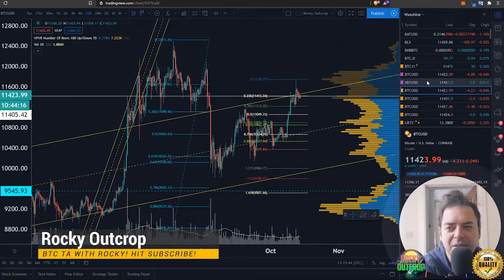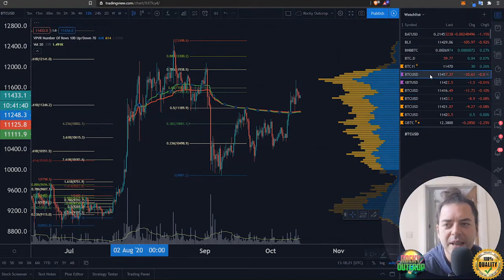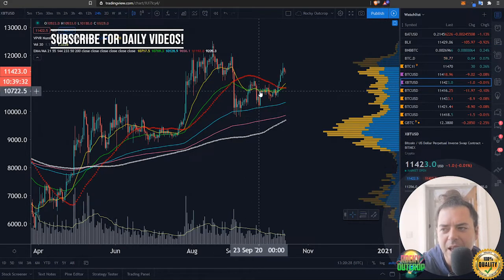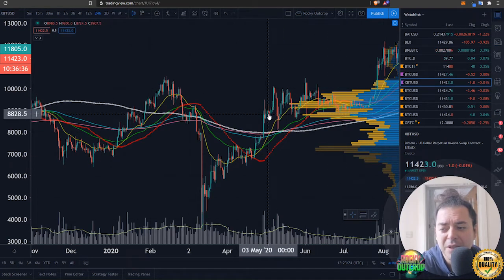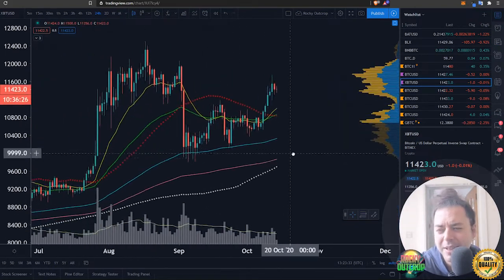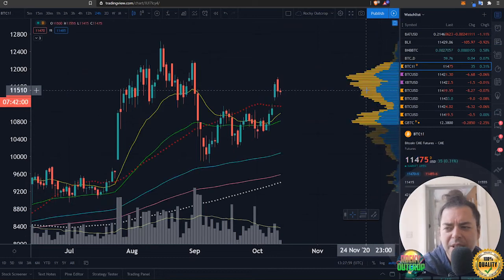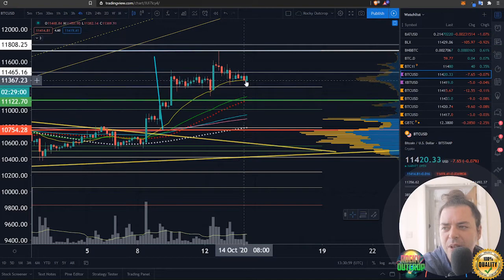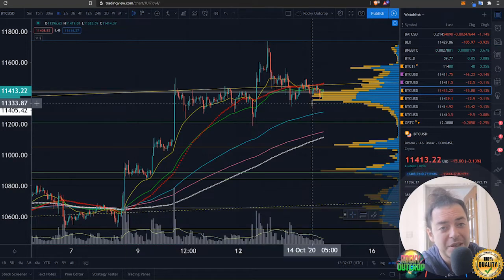Bitcoin T.A ~ Some Moving Average Analysis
This bitcoin video, filmed October 14 2020 is to help people use moving averages, exponential and simple, to conduct better technical analysis in the bitcoin market and thereby become more self reliant and consistent traders. Looking at btc v the dollar as ever, btcusd. All the best.

The following is a bunch of information from within the video. It is 100% quality technical analysis. I am less bothered about the ascending broadening wedge in this video and looking instead without drawings and at the moving averages instead. We are in around the grey horizontal line challenging support of the 236 fib at the 10412 dollar price. I look at the pitchforks and the ideas, one pitchfork we are looking at moving outside the range of it but currently asking questions about the support. The other pitchfork showing us exact price levels still 2 months on from when I first put it on the charts. We had the full measured move off the back of the symmetrical triangle and made it to the golden pocket zone right in the gap on the vpvr as well. 11200 gap on the CME remains unfilled, as does the 9600 area one. Recently we touched the achored vwap lines and that is just another sort of way of looking at moving averages, or similar anyway. But looking instead primarily at the moving averages, the exponential 21, 55, 144, 233 and the simple 50 and 200.

Oscillators:
RSI + Ema,
Stochastics
MACD